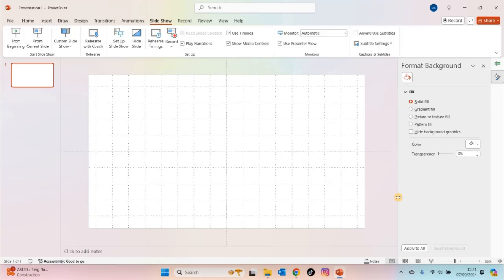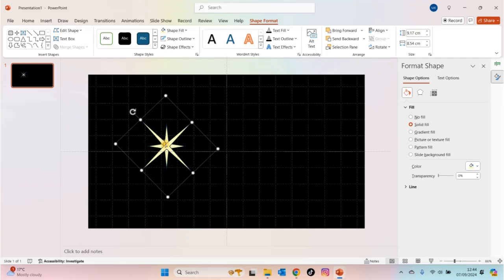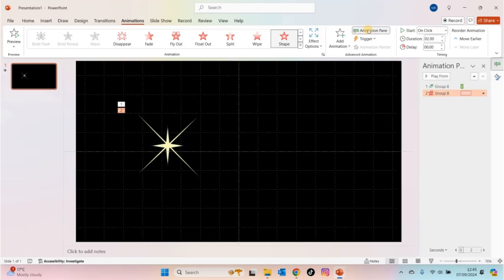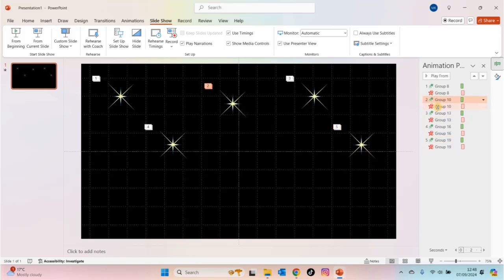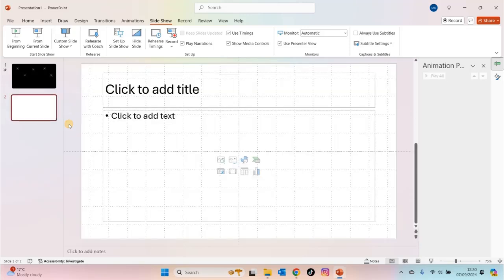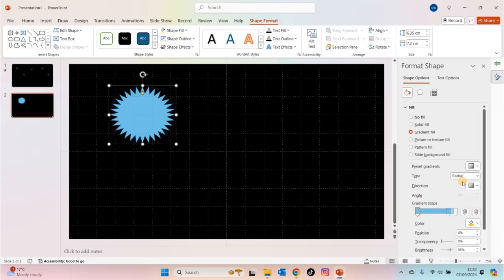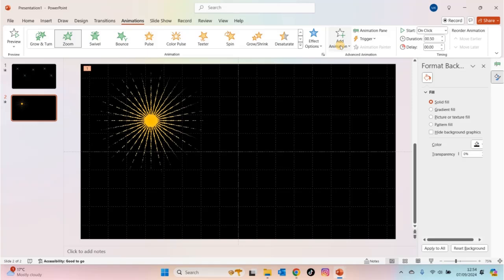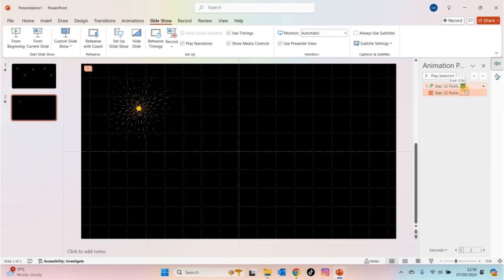PowerPoint Animation : Creating twinkling stars and fireworks in PowerPoint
In this demonstration video, I show how to create twinkling stars and fireworks using PowerPoint animation.

Resources and downloadable files are available in the full Udemy course.